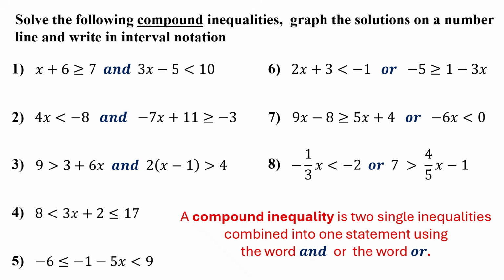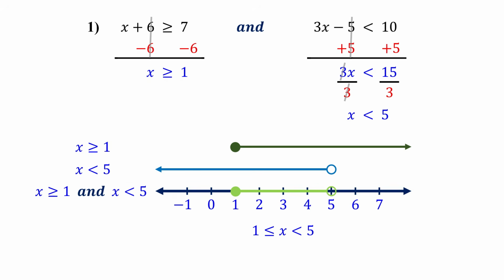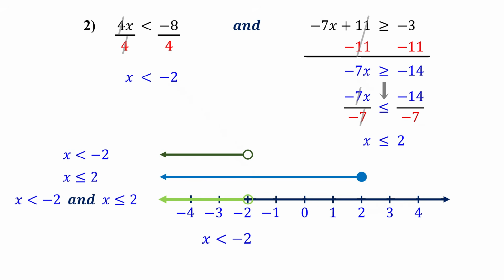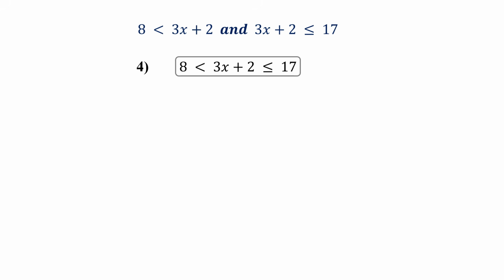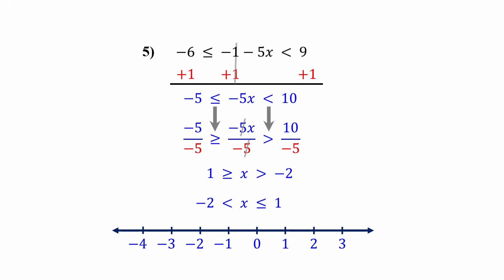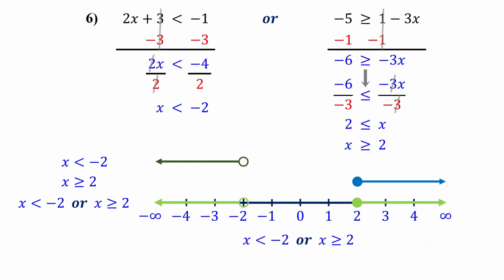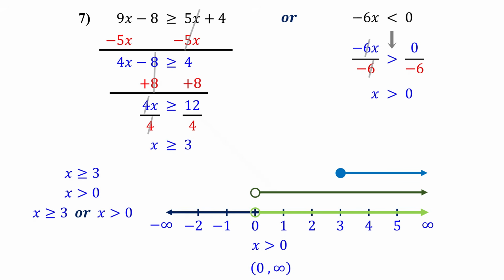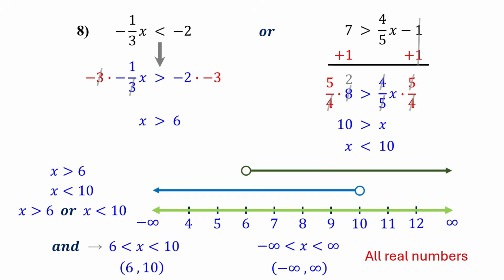How to Solve Compound Inequalities Like a Pro!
This algebra math video explains how to solve compound inequalities with AND & OR, graph their solutions on a number line, and write them in interval notation.  It covers several cases including when there’s no solution at all, and when the solution is all real numbers.